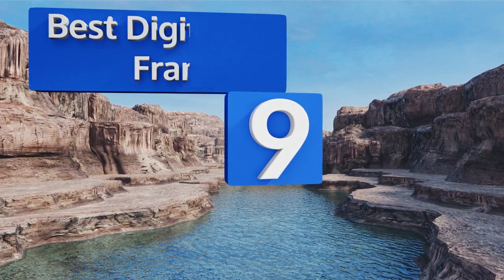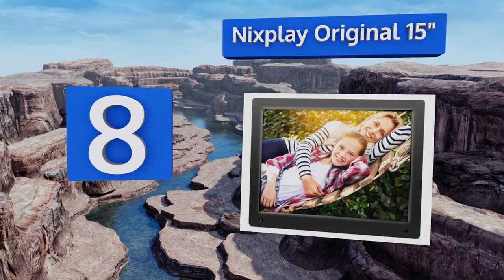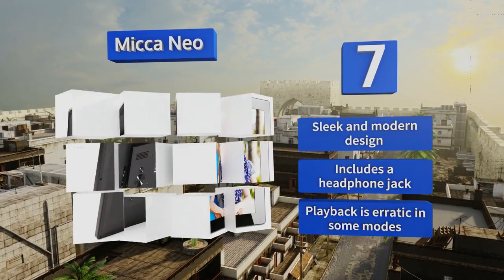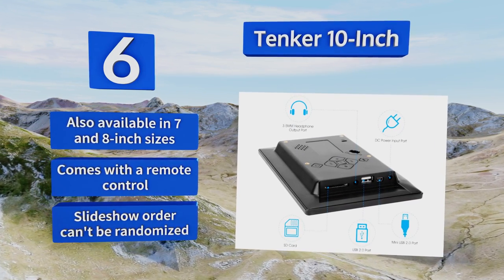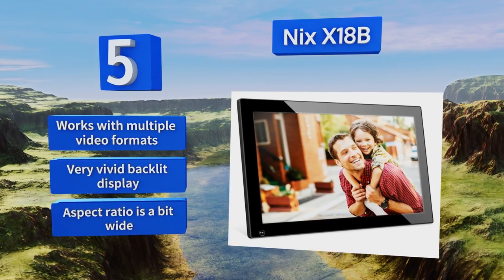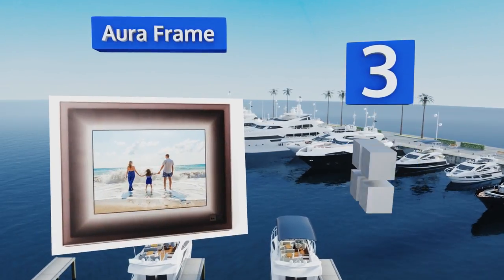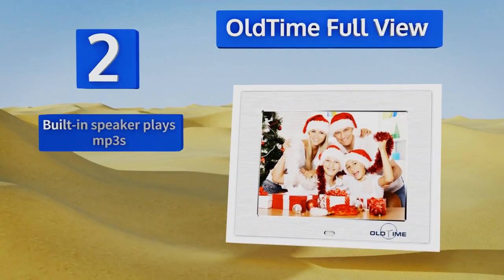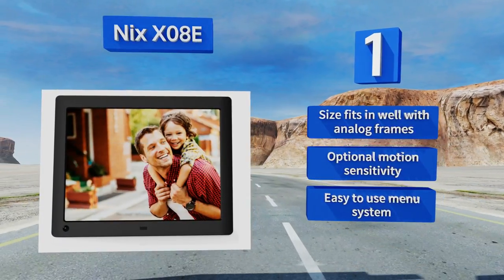9 Best Digital Photo Frames 2018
Our complete review, including our selection for the year's best digital photo frame, is exclusively available on Ezvid Wiki.

Digital photo frames included in this wiki include the nixplay original 15", pix-star cloud frame, aura frame, nix x18b, micca neo, nix x08e, tenker 10-inch, vera wang grosgrain, and oldtime full view.

Digital photo frames are also commonly known as digital picture frames and digital frames.